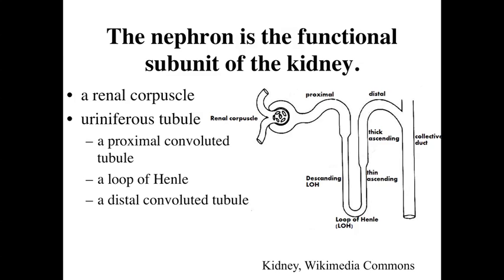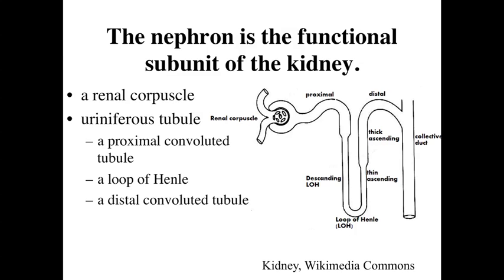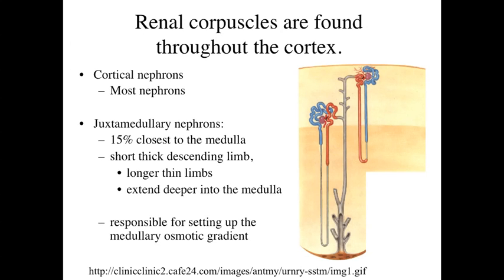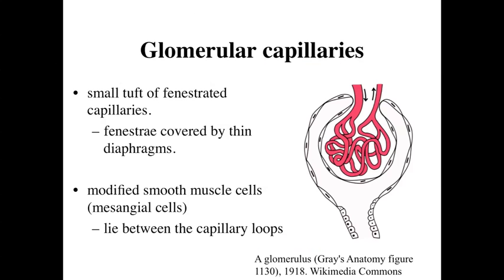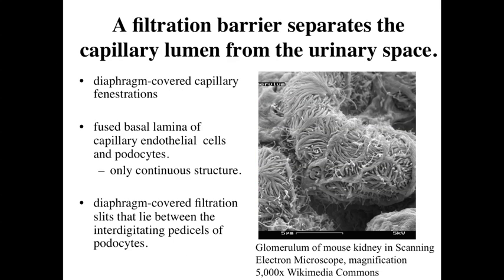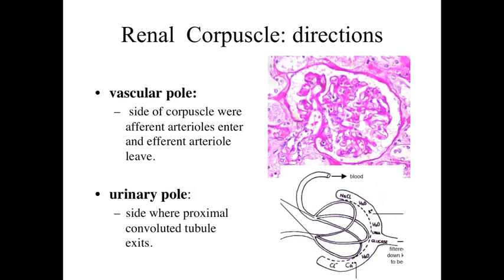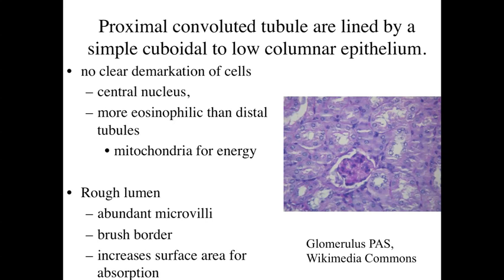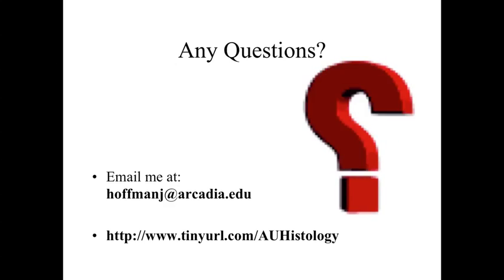Urinary System Part2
This lecture begins an overview of the structure and function of the nephron of the kidney. Arcadia University BI327 Histology